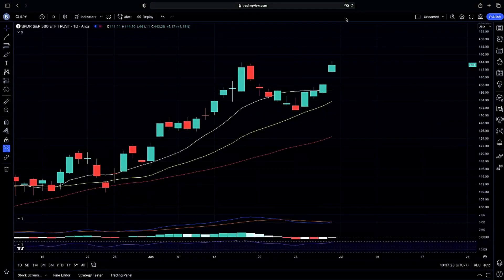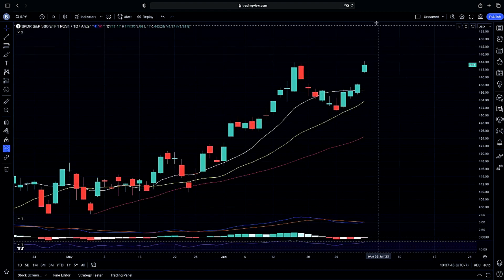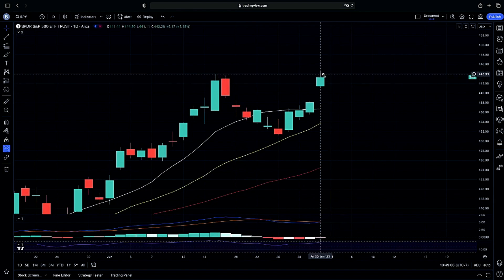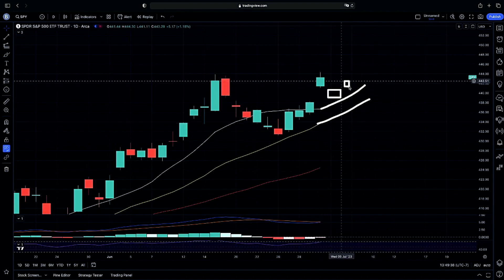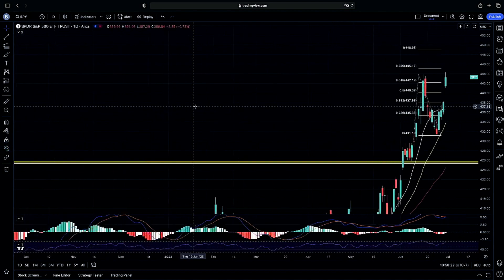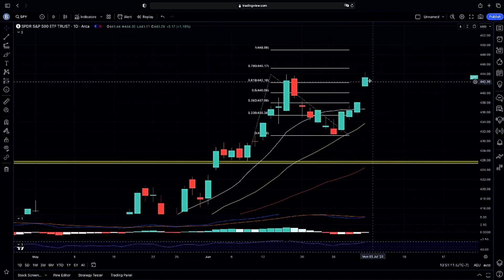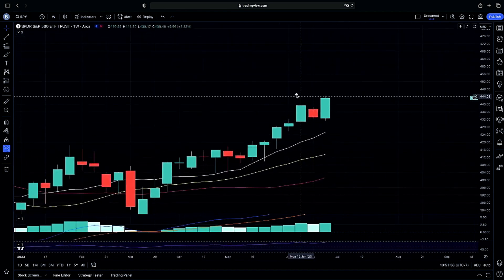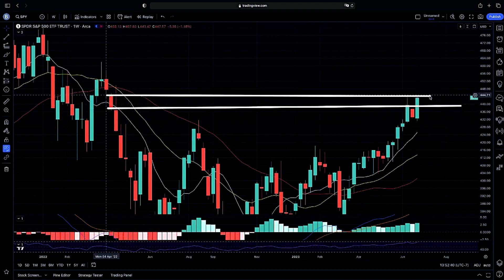⚠️ Fed Minutes Wednesday 🔑 | Stock Market Update | SPY S&P 500 Chart Technical Analysis!